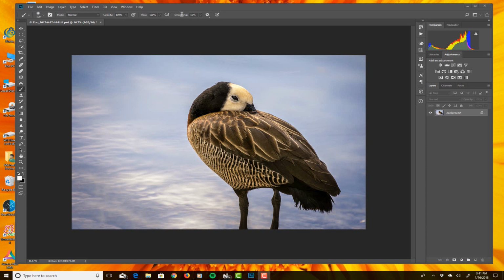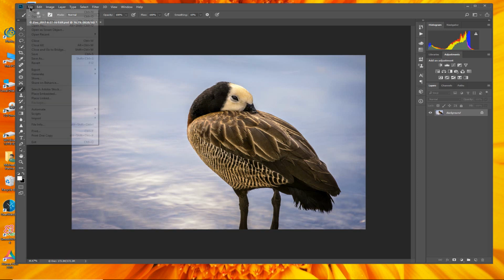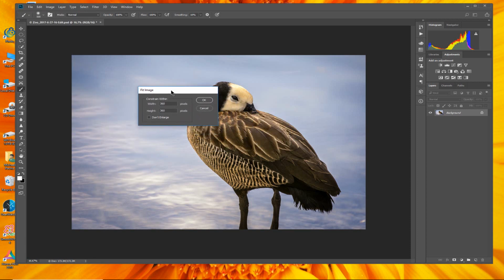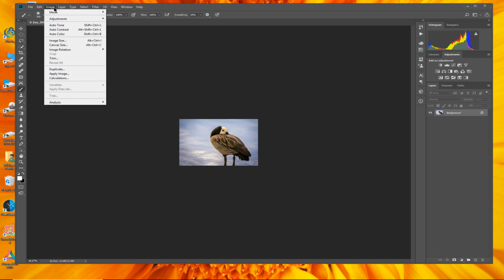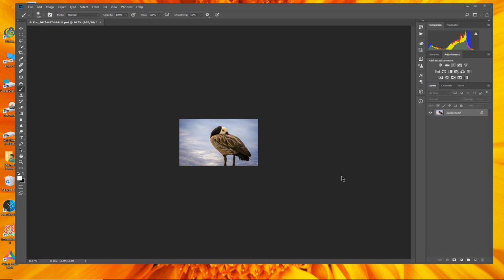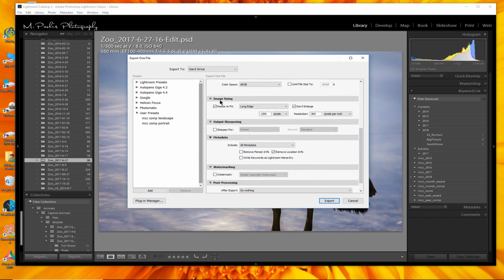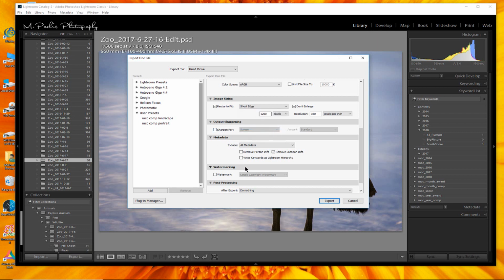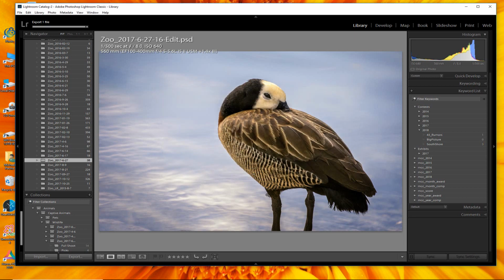Resize Image for Digital Projection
How to gain the most resolution for the Memphis Camera Club Canon WUX500 digital projector.